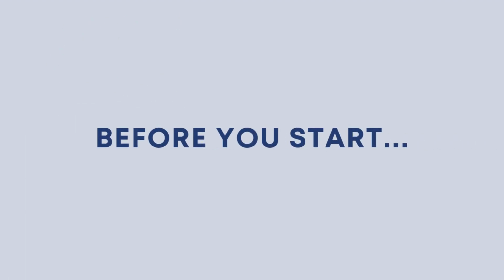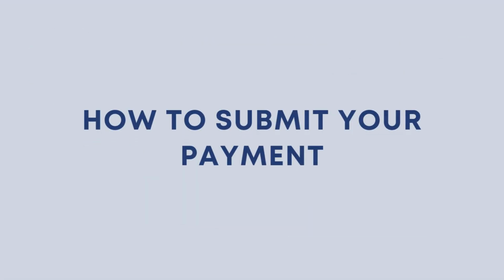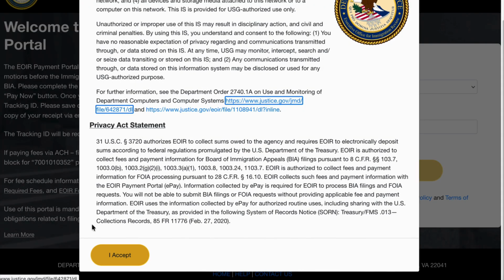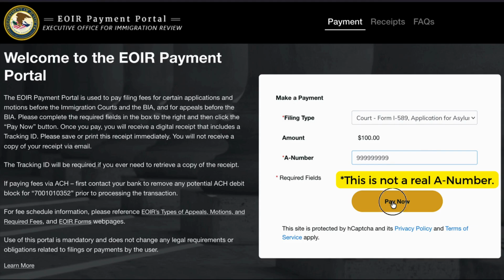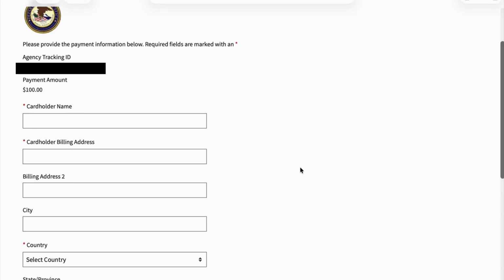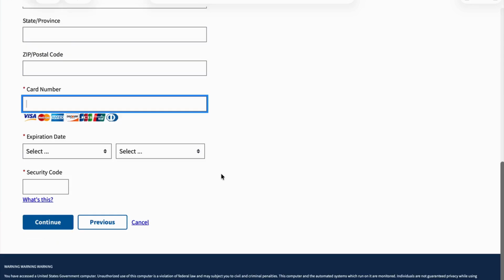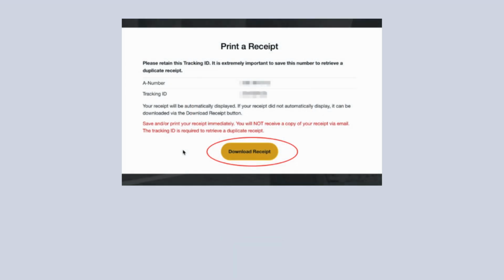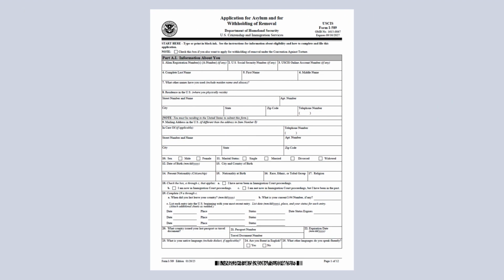How to pay the initial asylum fee in immigration court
This video explains how to pay the initial asylum fee with the immigration court. For more information about the initial asylum fee, both in immigration court and with USCIS,

0:00 - Introduction
1:25 - Before you start
2:14 - How to submit your payment
5:35 - Save your Payment Tracking ID and Receipt
6:27 - Submitting your asylum application and receipt

*Find information on how to submit your asylum application and receipt of your initial asylum fee to the immigration court

*If you have a general question about this video, please ask in the comments below and ASAP will reply! If you have a question about your asylum case and you are a member of ASAP, you can email . Include your ASAP Member ID in the email.

Note: This information is for individuals seeking asylum in the United States and is not a substitute for advice from an attorney.